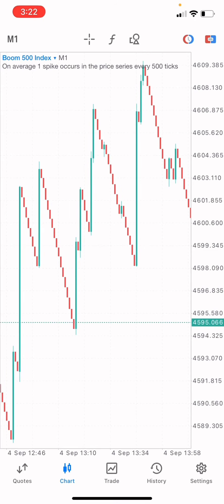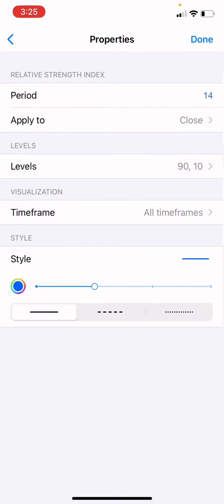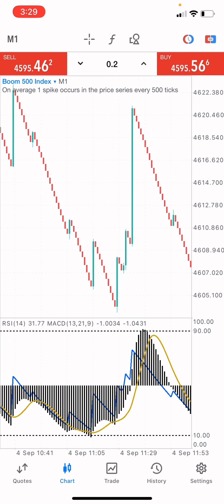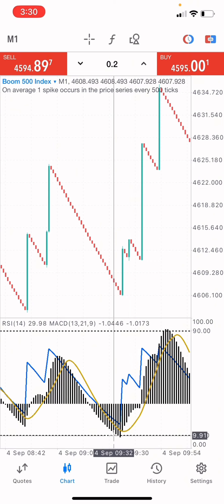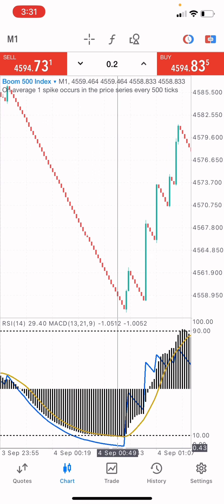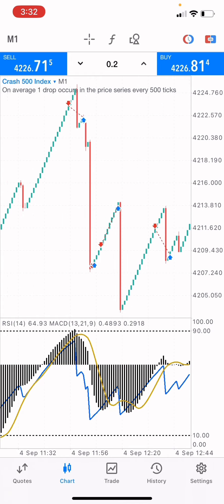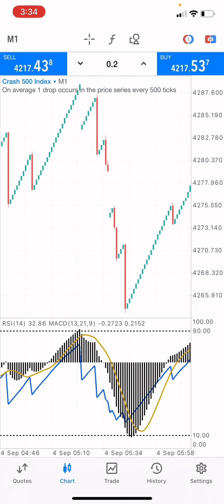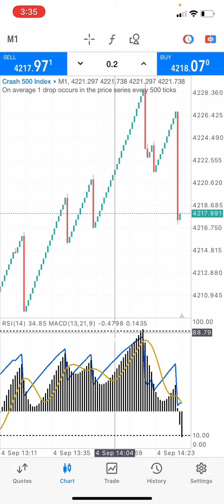The Spike Detector Strategy For Boom And Crash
In this video tutorial i talked about how to catch spikes on the boom and crash 500 market using the spike detector strategy. I used macd indicator to catch and detect the spikes on the boom and crash market.

Join me on my free telegram channel for signals and more trading strategies